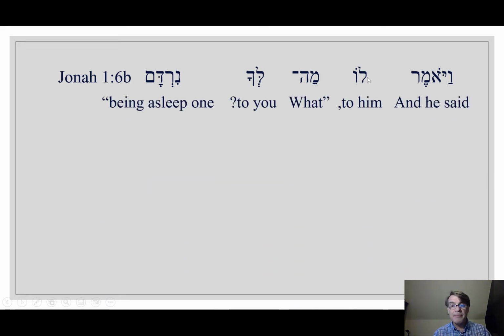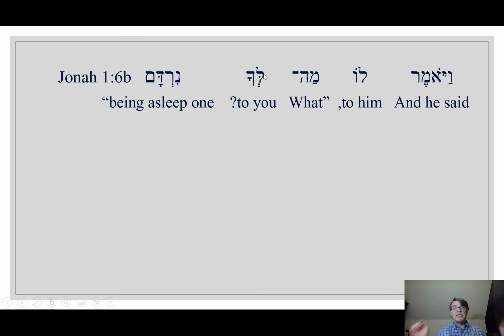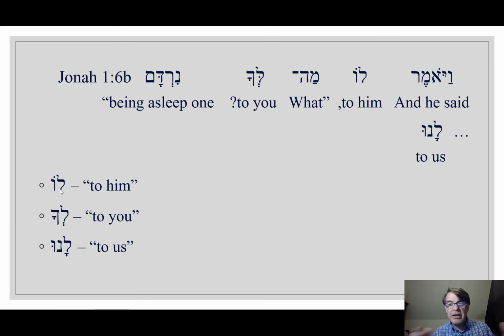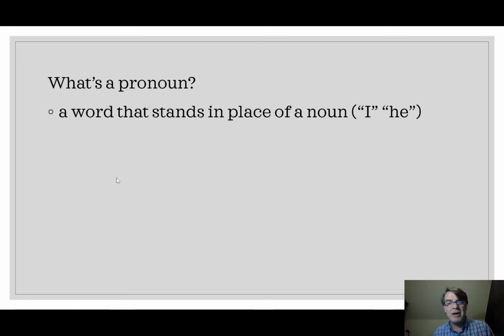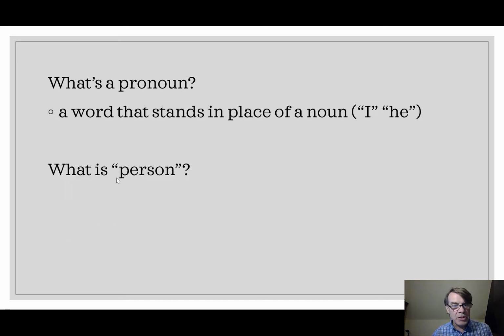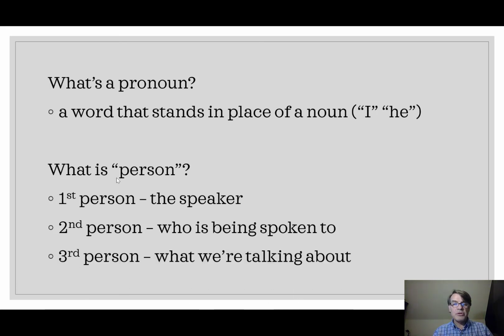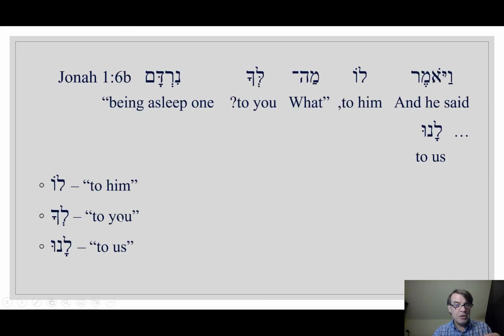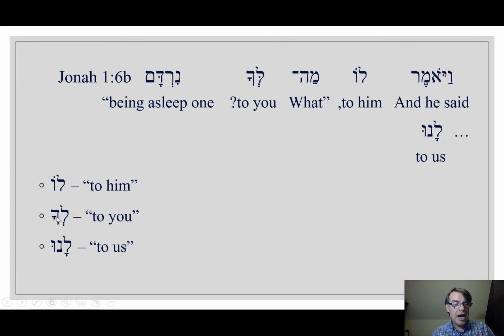Jonah 1:6b Hebrew (pronomial suffixes)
A 10-minute video finishing up Jonah 1:6 in Hebrew and introducing the student of Hebrew to pronomial suffixes. Relates to a Udemy course I am creating.